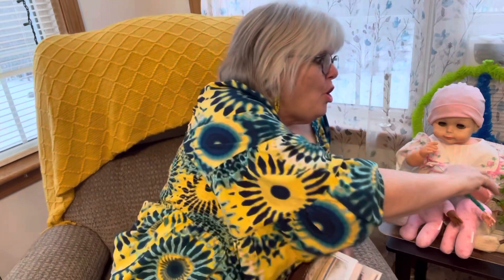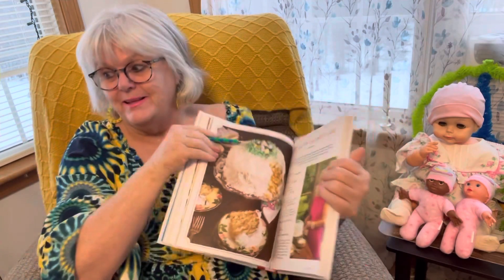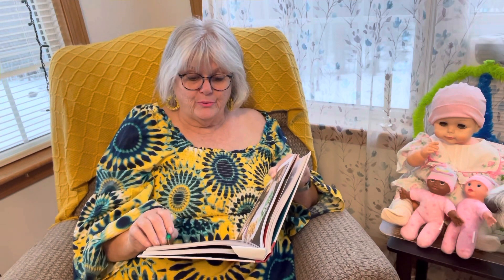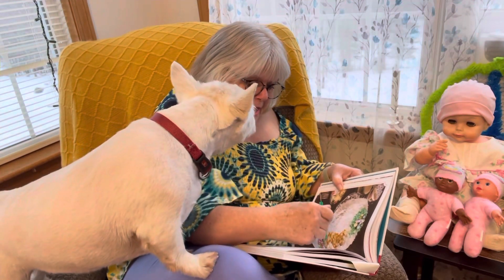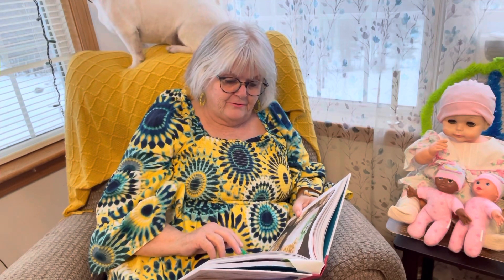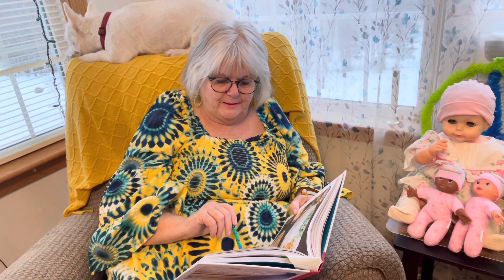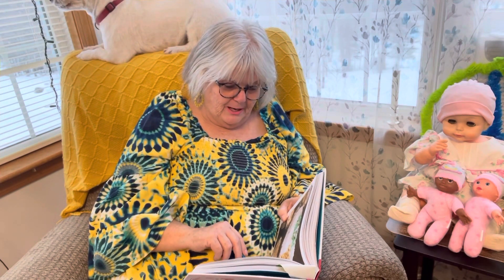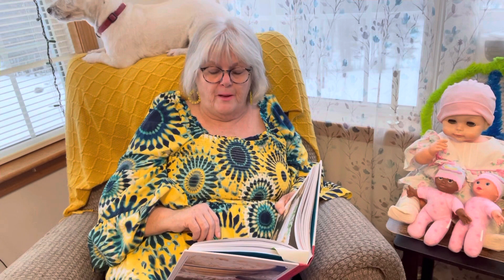teatuesday @lifewithpatti9531 kathysfavoritethings SOUR CREAM -COCONUT CAKE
Come on in it’s
Please use the hashtag
Host is
Patti
Kathy
Today is
Reading
Brenda Gantt
Great Recipe

SOUR CREAM -COCONUT CAKE

½ cup solid grease
stick salted butter (room temperature)
2 cups sugar
A large eggs
2 cups White Lily self-rising flour
½ cup whole milk
½ cup whole buttermilk teaspoon vanilla extract
Sour Cream-Coconut Cake Icing
1. Preheat oven to 350°.
2 Combine grease, butter, sugar, and eggs in a stand mixer and beat on high speed for
§ minutes. Then add flour, milk, buttermilk, and vanilla and mix well.
3. Pour into 4 (9-inch) round greased and Houred cake pans. Bake for 25 to 30 minutes.
4.Allow cakes to cool completely before icing.
1 cup sugar
2 cups sour cream
2 cups coconut
1 (16-ounce) container whipped topping
1. Mix sugar and sour cream. Add coconut. Dip out / cup of icing and set aside. When cake is cooled, stack the layers, adding icing between each layer.
2.Mix whipped topping with ½ cup of icing that was set aside. Cover the top and sides and then gently sprinkle with coconut on top and sides.
Refrigerate for 2 days before serving.
Brenda Wanden
72 Gordon Hill Road